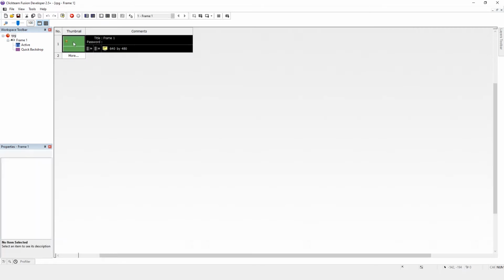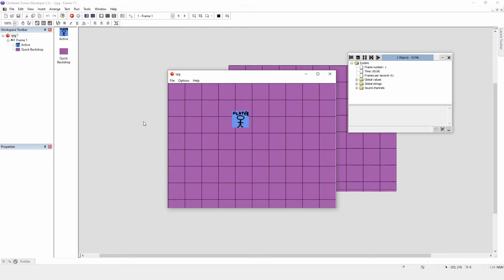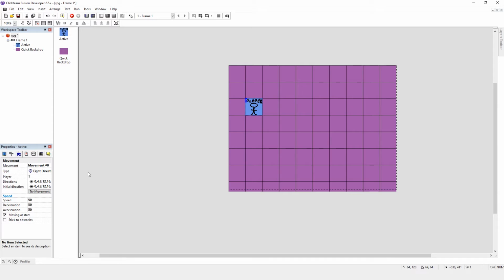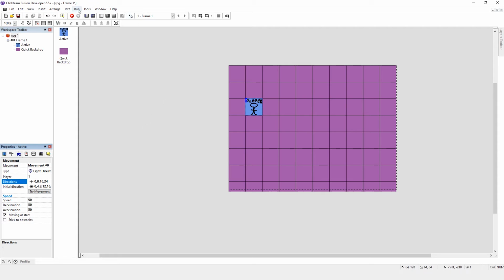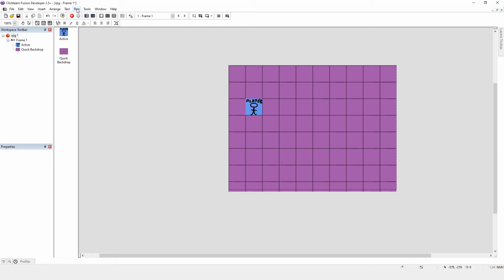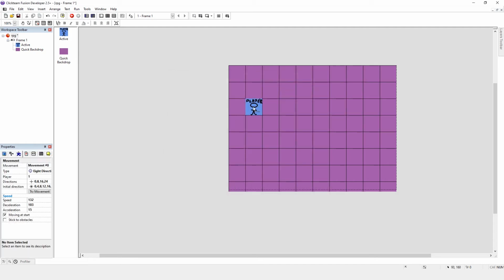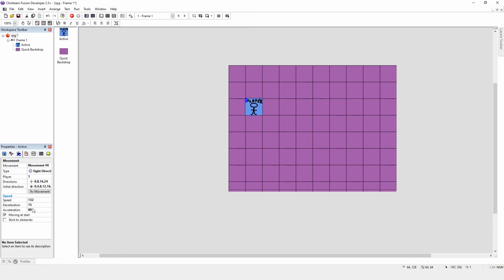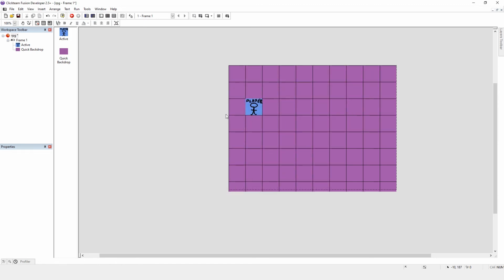Clickteam's Built In Movement - Can we use it for our project?